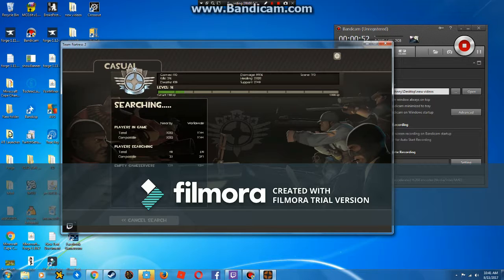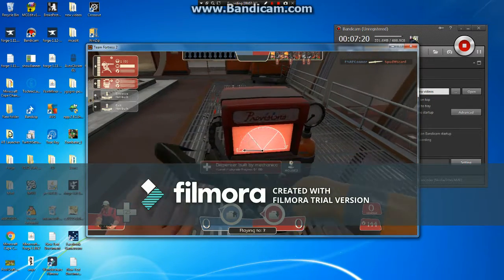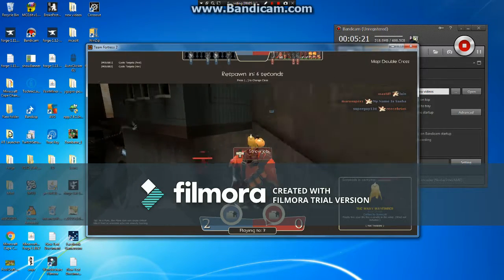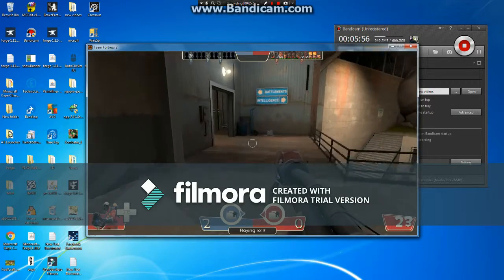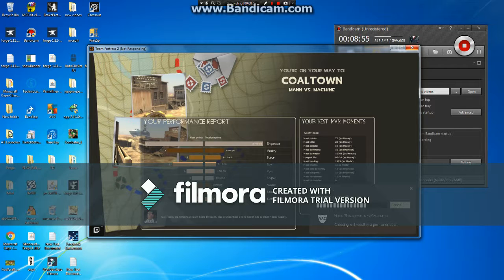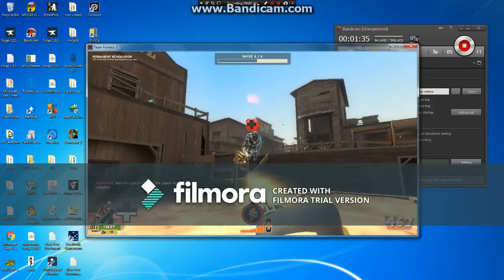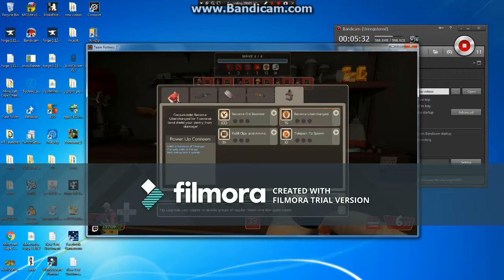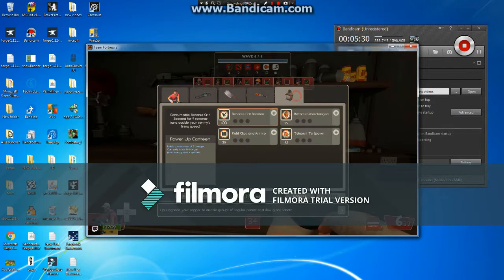THE WAR IS ON!/team fortress 2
THIS IS TEAM FORTRESS 2 and here i show u how i play the game and my favorite classes and modes free on steam